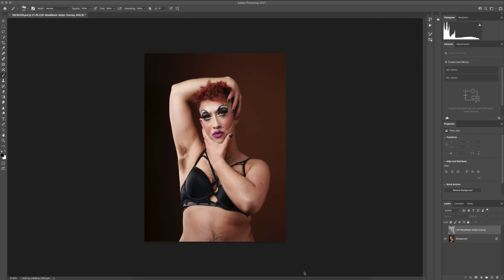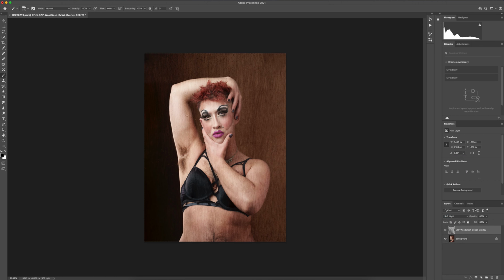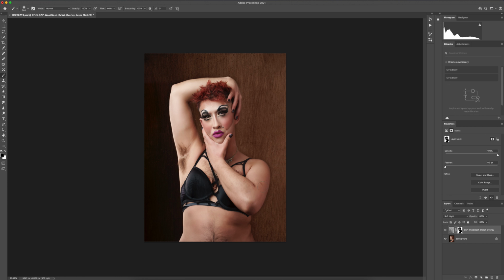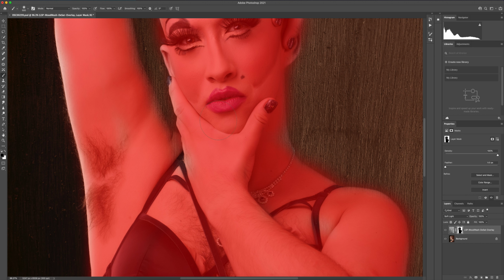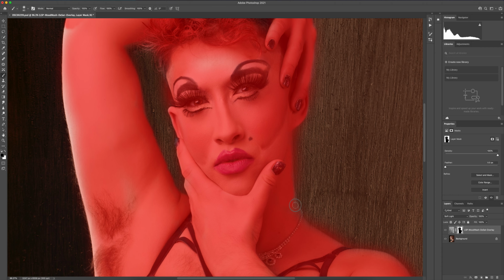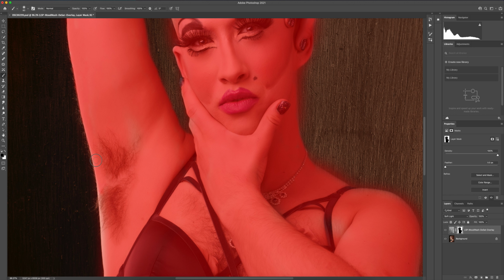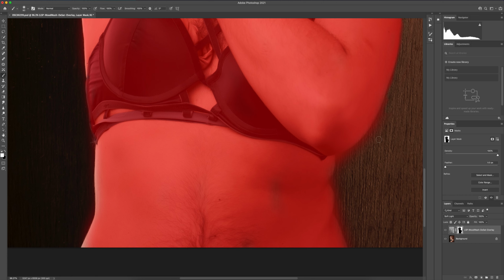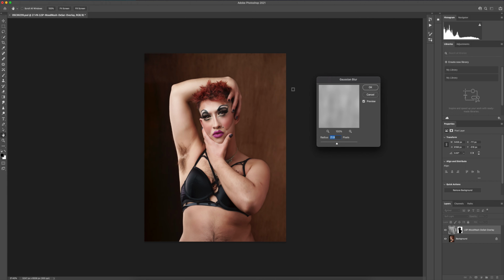Adding Texture backdrops in photoshop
In this quick tip video i wanted to show you how i add in a textured backdrop to an image and make it look realistic.

If you are a beginner or professional photographer, come join our facebook group Creative Portraiture & Education.